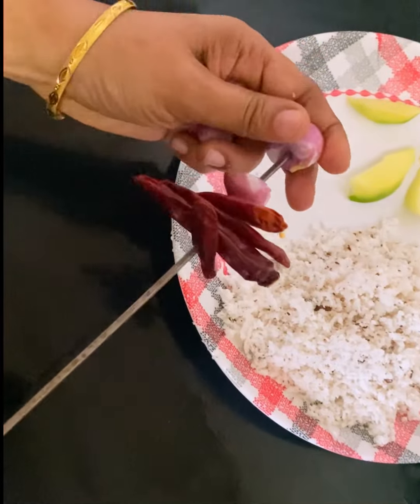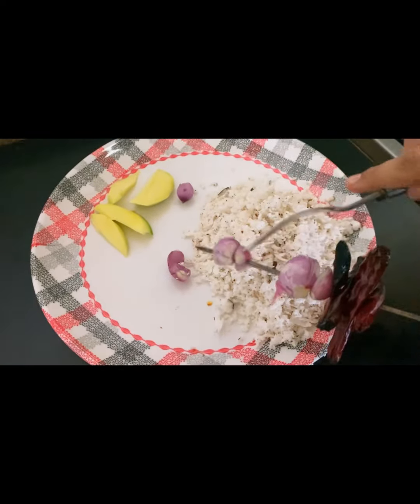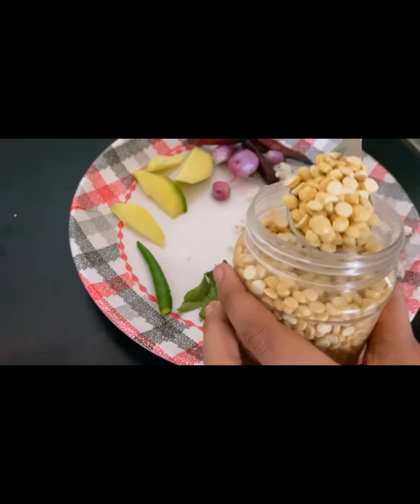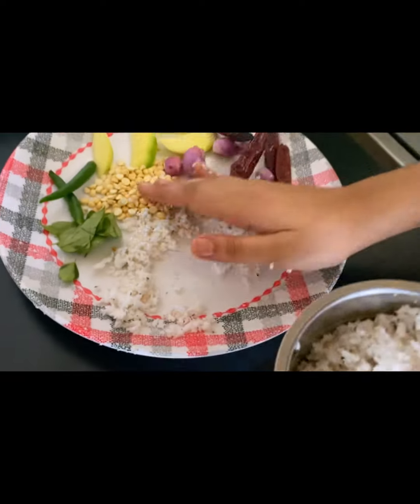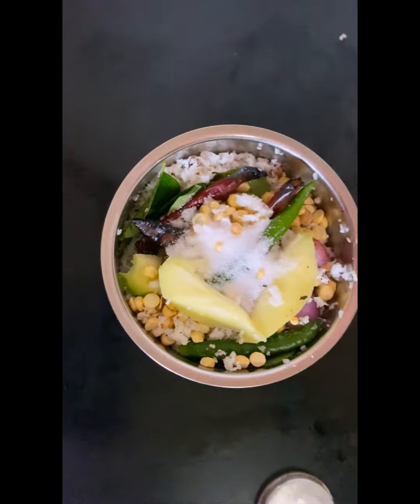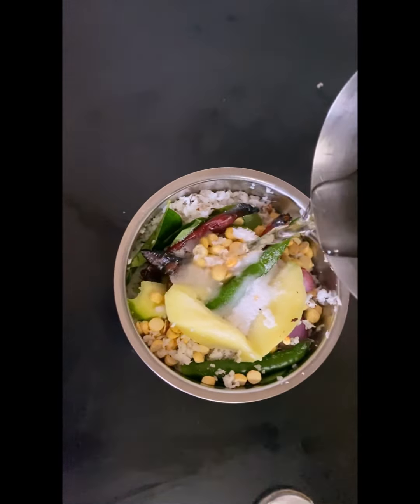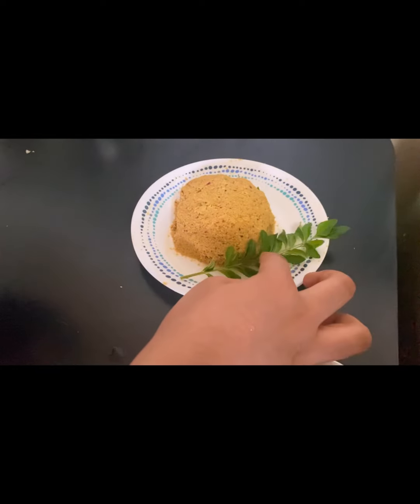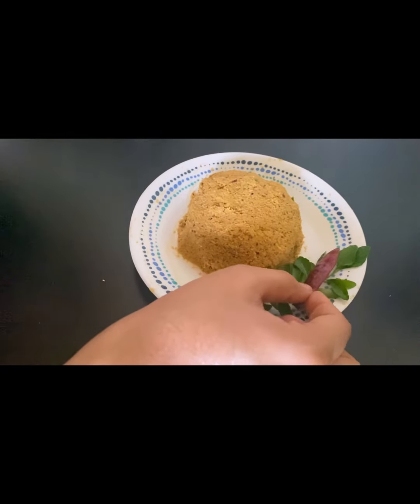മാങ്ങ ചമ്മന്തി, (പച്ച മാങ്ങ, നാളികേരം ഉണ്ടോ എങ്കിൽ ഇപ്പോ തന്നെ മാങ്ങ ചമ്മന്തി ഉണ്ടാക്കിയാലോ )